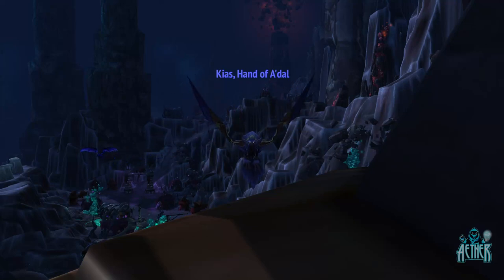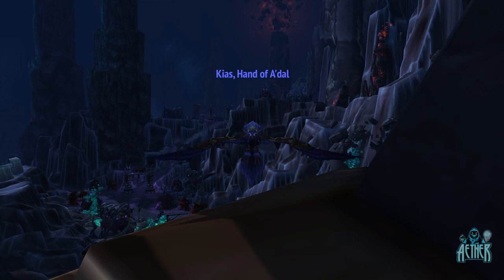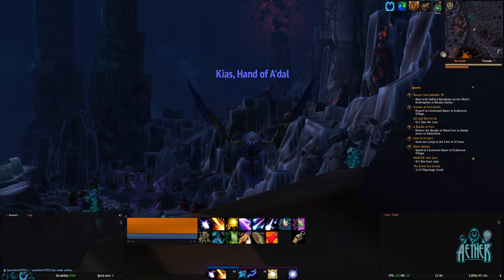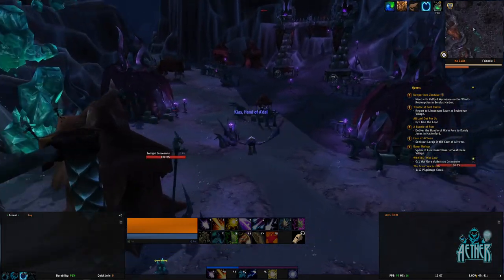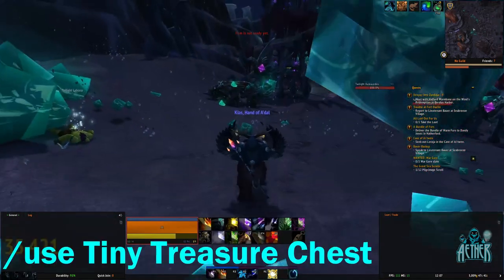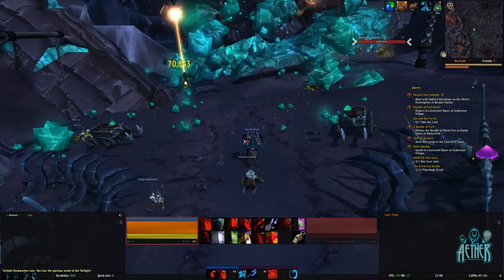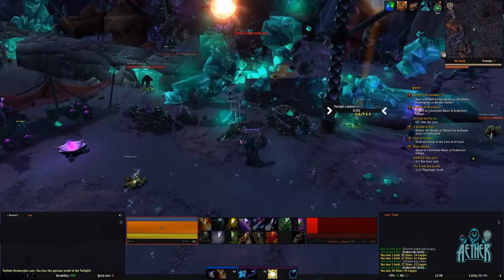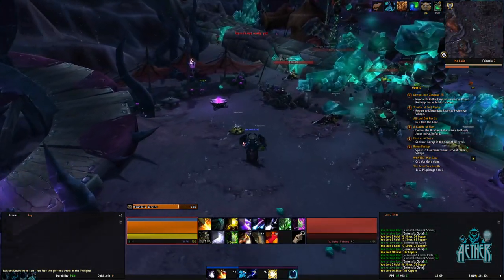Deepholm Gold Farming Guide 5000-1000g/Hr - WoW Gold Farming/Making Guide in BFA 8.3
Today we are going to be looking at a gold farm located in Deepholm. To follow this guide fully, it's best to have a Moonkin or Shadow Priest available, due to their instant cast spells that don't require you to face the target. You will also need the addon Gnome Sequencer Enhanced.

This gold farm earned me just over 5000g in an hour solo, via raw gold and materials looted from the Tiny Treasure Chests due to the potion of treasure finding buff. If you farm this on a low pop server, or farm with a friend, 10k+ is definitely achievable.

GSE MACRO

Keypress

/use Tiny Treasure Chest.

Sequence

/target Twilight
/cast Sunfire (or whatever spell you want to use)
/use Loot-A-Rang.

Enjoy this relaxed tiny treasure chest gold farm in WoW!